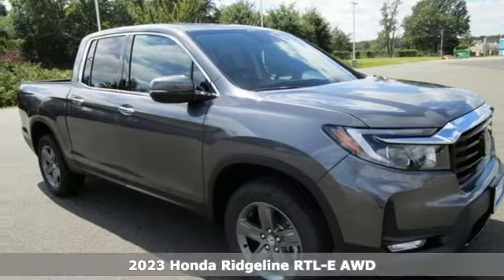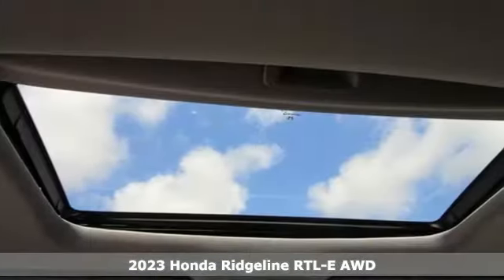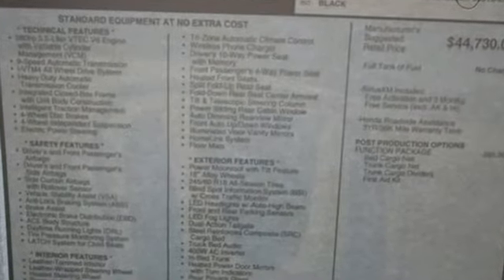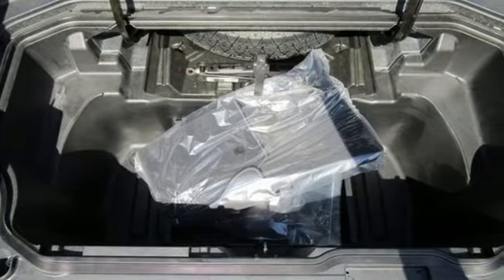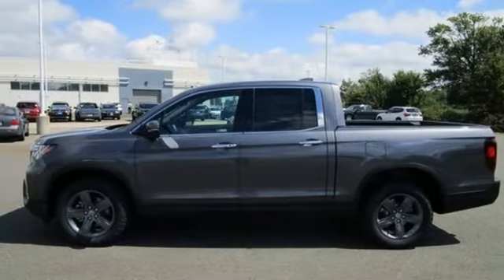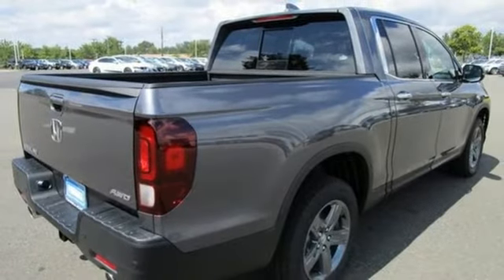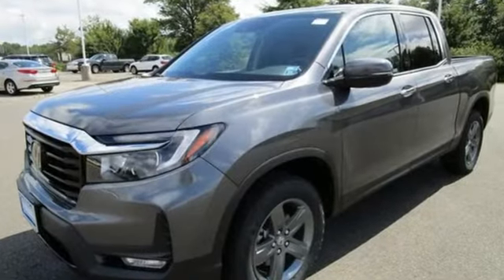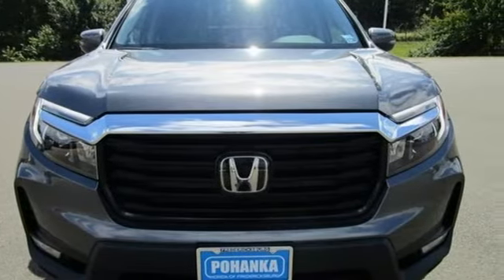New 2023 Honda Ridgeline Fredericksburg VA Richmond, VA FPB003293 - SOLD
Year: 2023
Make: Honda
Model: Ridgeline
Trim: RTL-E
Engine: 3.5L V6 SOHC i-VTEC 24V
Transmission: 9-Speed Automatic
Color: Gray
Interior: Black
Stock #: FPB003293
VIN: 5FPYK3F72PB003293
modern steel metallic 2023 Honda Ridgeline RTL-E AWD 9-Speed Automatic 3.5L V6 SOHC i-VTEC 24VbrbrbrWe make every effort to provide accurate information but please verify options and price with management before purchasing. All vehicles are subject to prior sale. All financing is subject to approved credit. Dealer installed options are additional. Stock photo colors, options and trim levels may vary. Not responsible for typographical errors. Published prices subject to change without notice to correct errors and omissions or in the event of inventory fluctuations. Vehicle offers/prices & internet price quotes valid for 48 hours from initial posting date, subject to change by dealer/manufacturer without notice. Vehicles may be in transit to dealer. Vehicle photos may not match exact vehicle. Please call to confirm availability status. All prices exclude taxes, title, license, and dealer processing fee of $899.00. NHTSA Government 5-Star Safety Ratings are part of the U.S. Department of Transportationa€TMs New Car Assessment Program Model tested with standard side airbags (SAB). **Based on model year EPA mileage ratings. Use for comparison purposes only. Your mileage will vary depending on driving conditions, how you drive and maintain your vehicle, battery pack age/condition, and other factorS.

Address:
60 South Gateway Drive